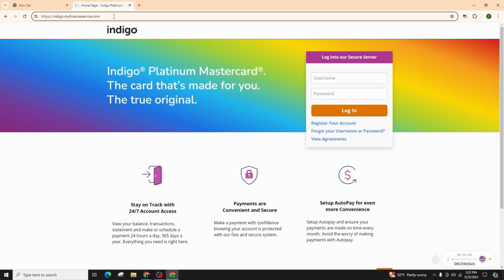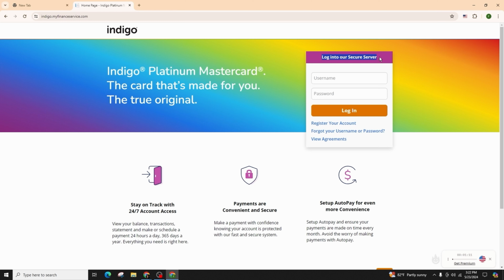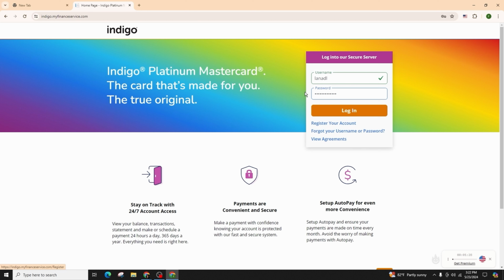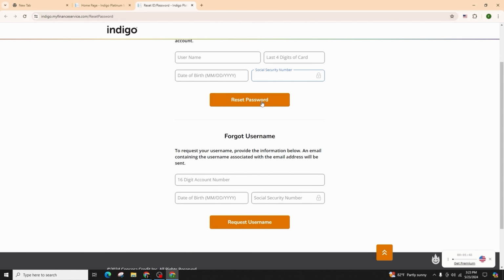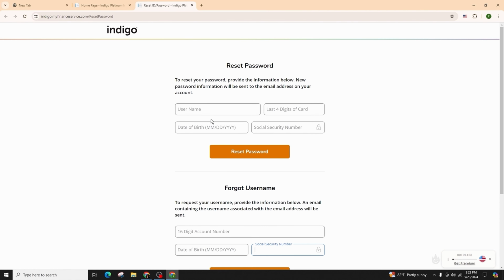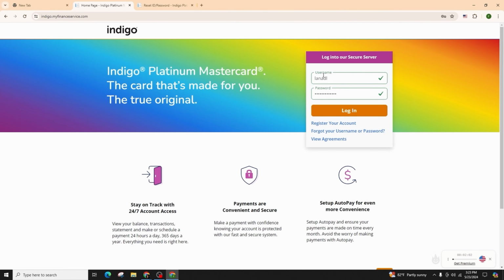How To Login Into Indigo Credit Card Account 2026: Indigo Credit Card Customer Service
Tutorial on How To Login Into Indigo Credit Card Account (2026)

Welcome to Official Help Desk! This guide will assist you in logging into your Indigo Credit Card account in 2026, and provide information on accessing customer service for any assistance you might need. Managing your account online is crucial for keeping track of your finances, making payments, and reviewing account details. Follow our detailed, step-by-step instructions to access your account securely.

🔑 Topics Covered:
1. **Understanding the Importance of Online Access:** Benefits of managing your Indigo Credit Card online.
2. **Navigating to the Indigo Credit Card Login Page:** How to find and access the login portal for your Indigo Credit Card.
3. **Preparing Your Login Details:** Details on what information you'll need to log in, such as your username and password.
4. **Logging into Your Account:** Step-by-step instructions on entering your credentials securely.
5. **Troubleshooting Common Login Issues:** Tips on what to do if you experience problems during the login process.
6. **Accessing Customer Service:** How to reach customer service for further assistance with your account or any queries you might have.

🕒 Timestamps for Easy Navigation:
0:00 - Introduction
0:05 - Understanding the Importance of Online Access
0:15 - Navigating to the Indigo Credit Card Login Page
0:25 - Preparing Your Login Details
0:35 - Logging into Your Account
0:45 - Troubleshooting Common Login Issues
0:55 - Accessing Customer Service

This guide ensures you are well-equipped to manage your Indigo Credit Card effectively and know how to access support whenever needed.